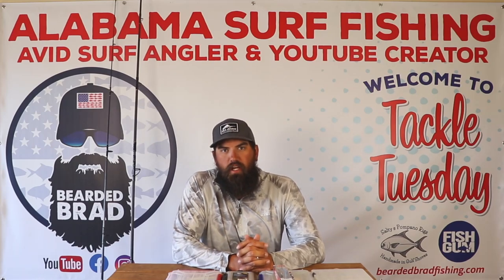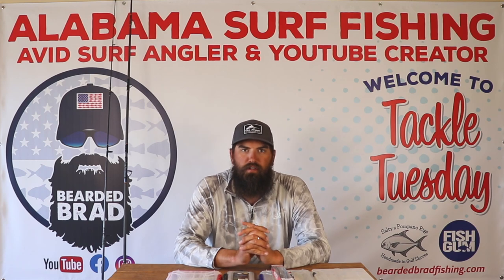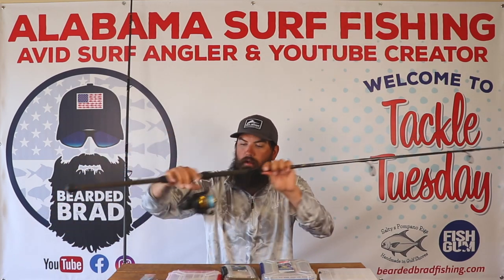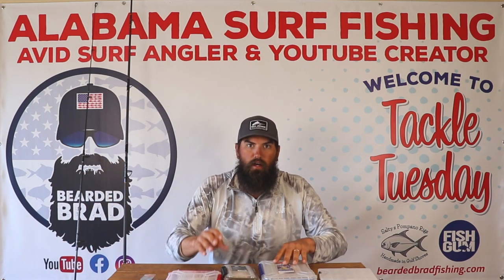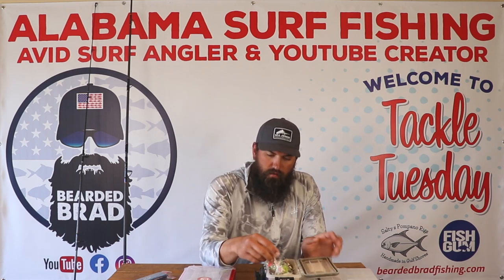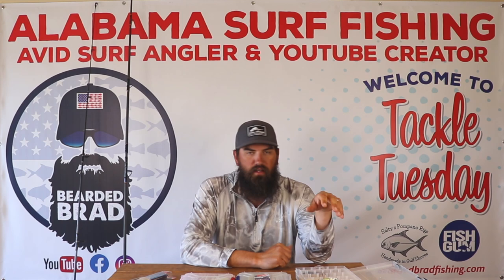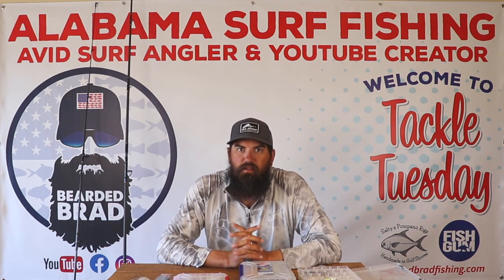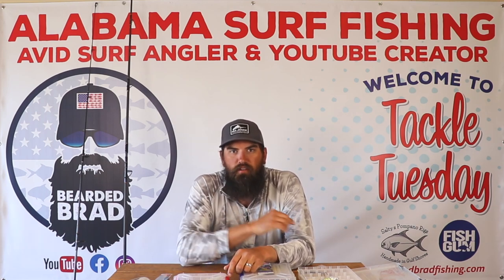This How You Catch Bigger Fish At The Jetty!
This How You Catch Bigger Fish At The Jetty This Year!